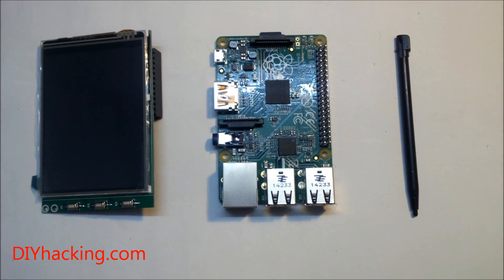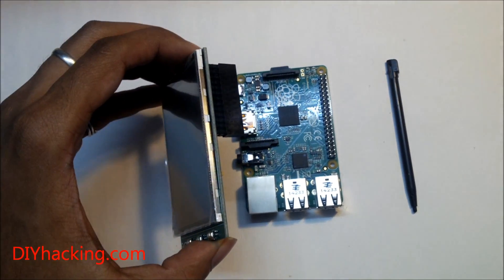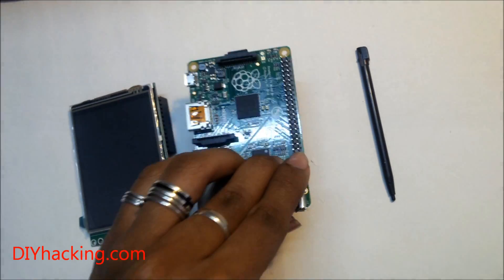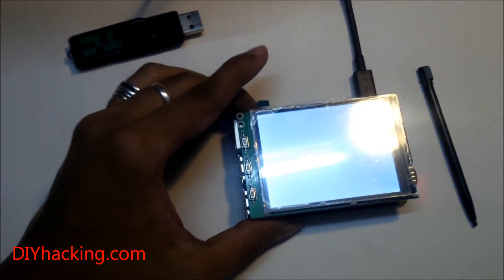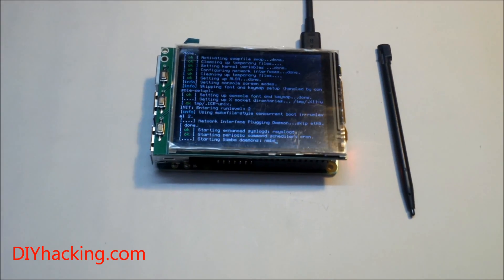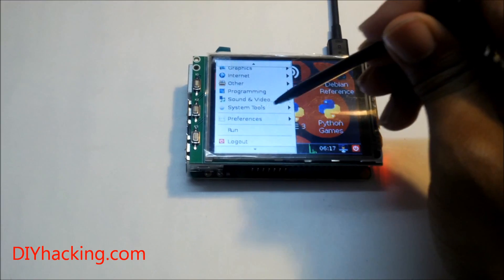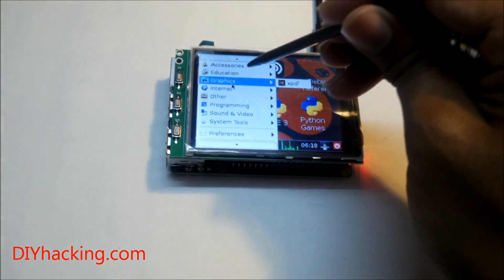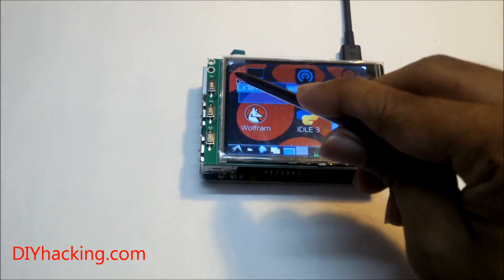Raspberry Pi Touchscreen LCD display tutorial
Using this tutorial you will be able to interface a WaveShare SpotPear 3.2" LCD display with touchscreen to the raspberry pi.

Touchscreen displays are one of the coolest things you can add to a Raspberry Pi. Having a nice display always boosts the overall portability of your project. You can build on a prolific number of applications using portable TFT LCD displays. You could even make your own customized smartphone! However, most displays are not used because they are expensive and complicated to interface with the Raspberry Pi. In this Raspberry Pi touchscreen LCD tutorial, I will show you how to interface an extremely simple and cheap 3.2-inch LCD display. This TFT LCD display also has a resistive touchscreen and a stylus.